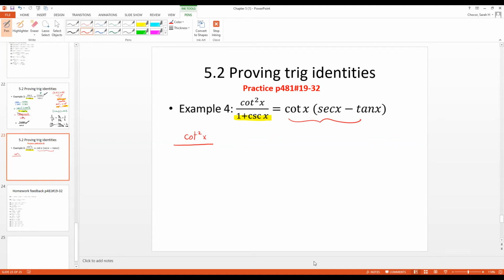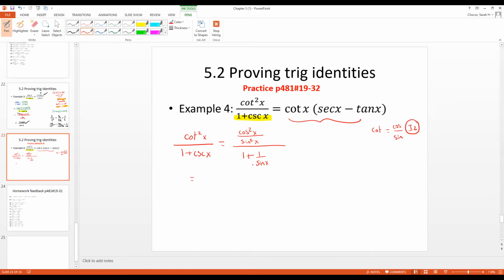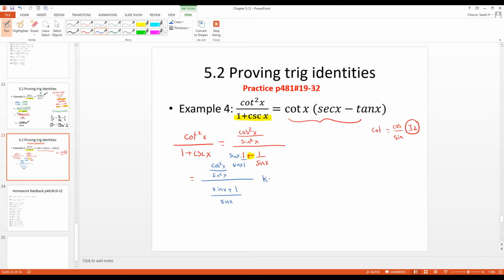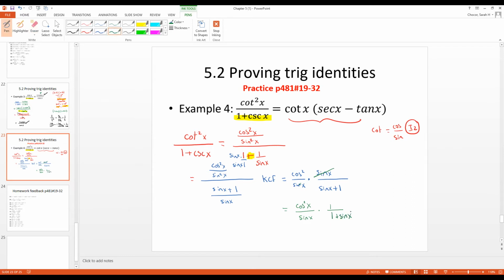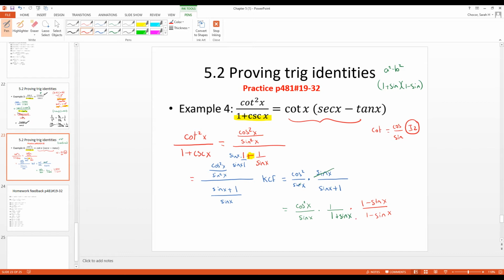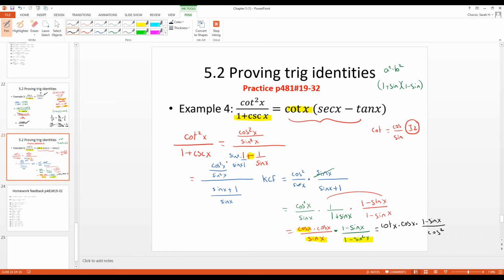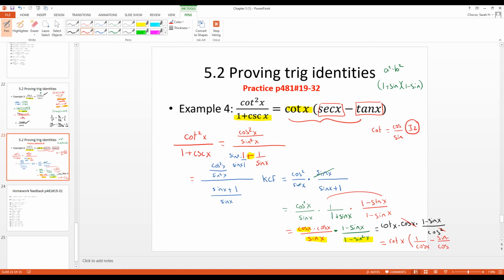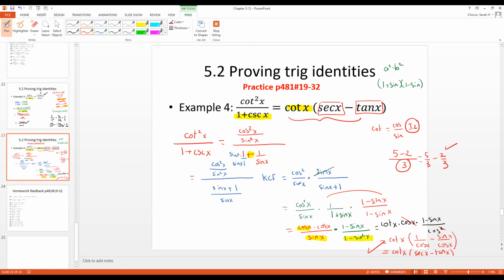5.2 Proving Trig Identities Ex4